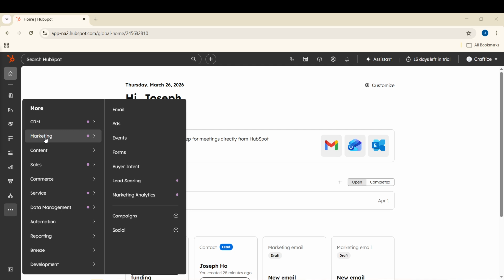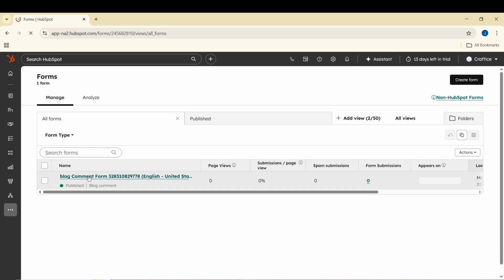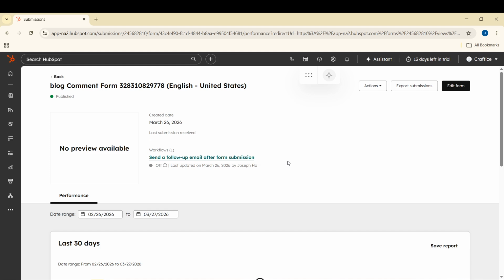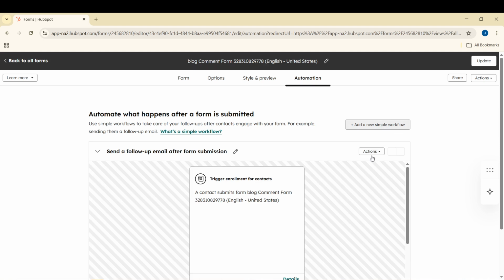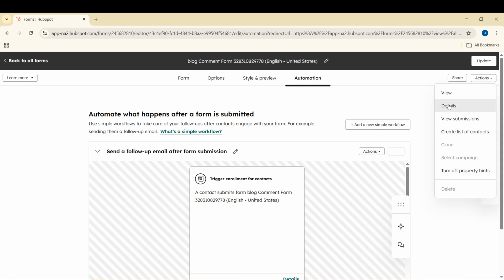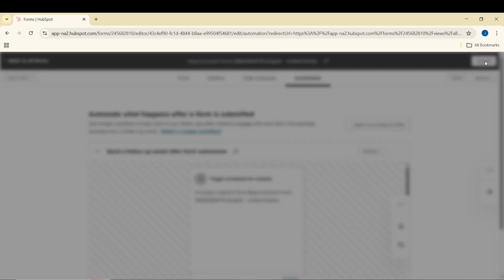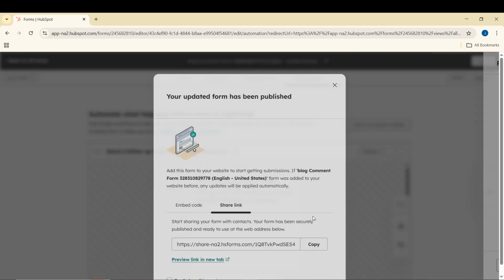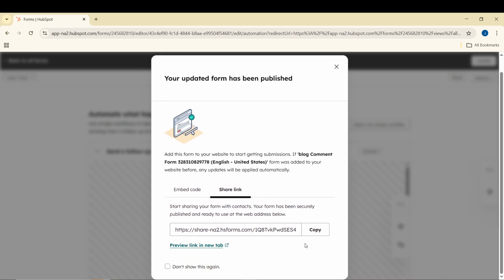How To Use Automation With Forms In Hubspot [2026 Guide]